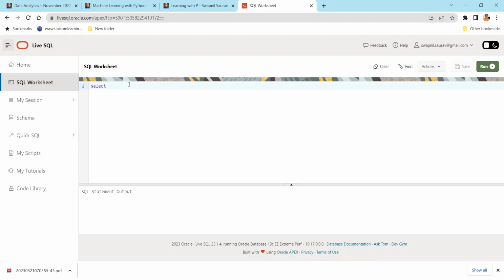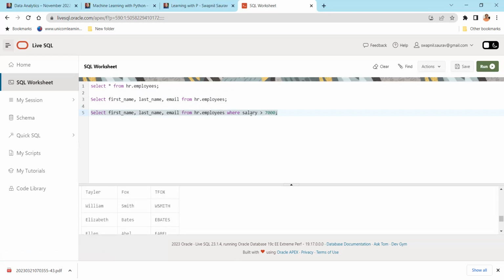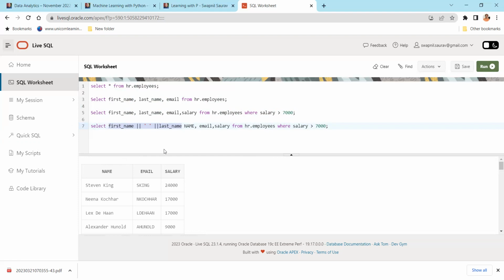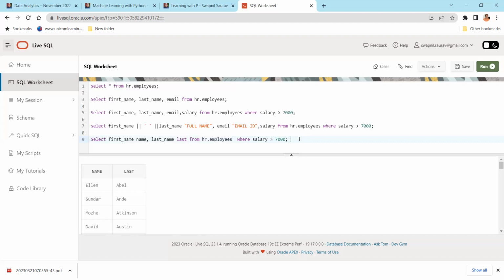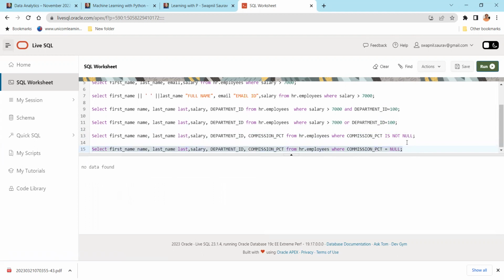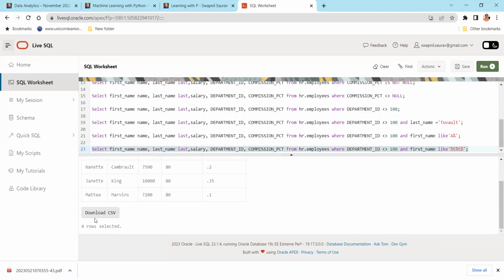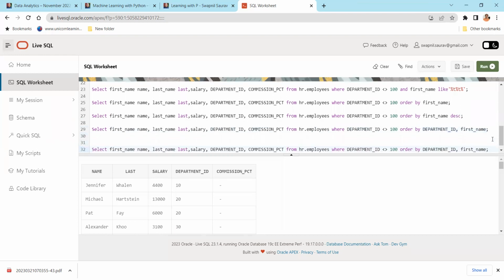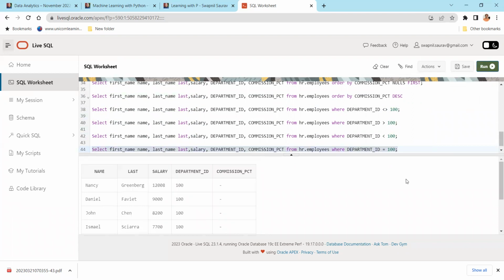Learn SQL Online Tutorial - Select query